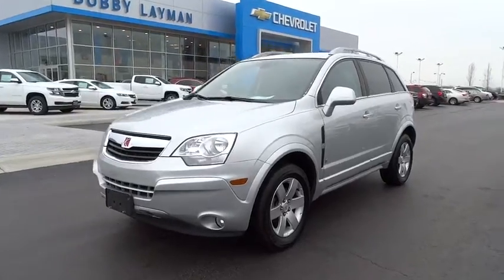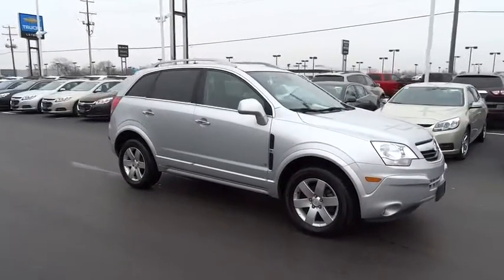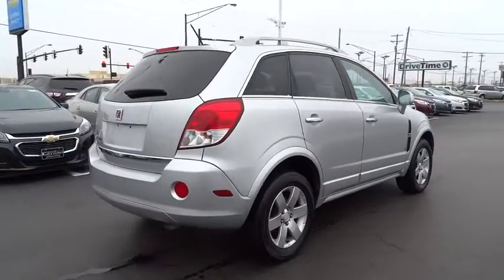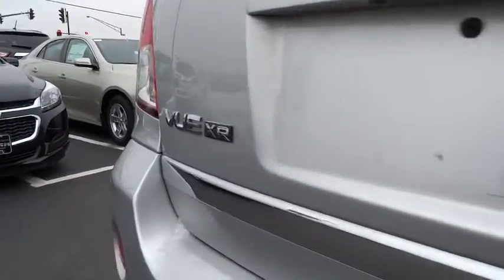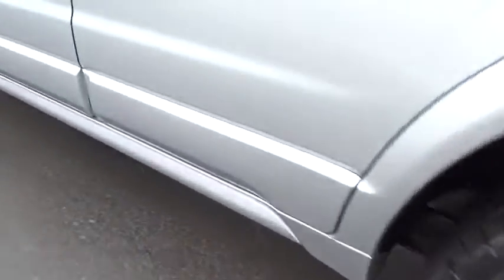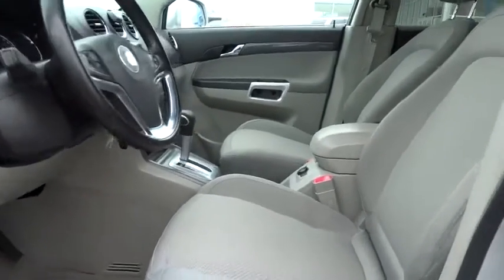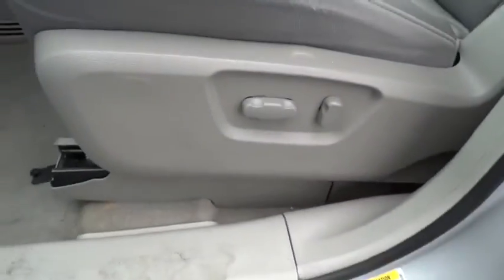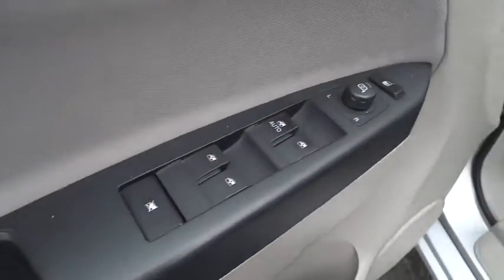2009 Saturn VUE Columbus OH, London, Springfield, Hilliard, Dublin 9S636171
2009 Saturn VUE

Check out this 2009 Saturn VUE XR. It has an Automatic transmission and a Gas I4 2.4L/145 engine.